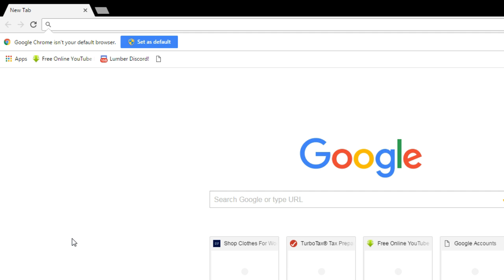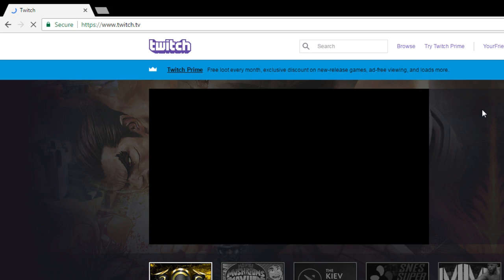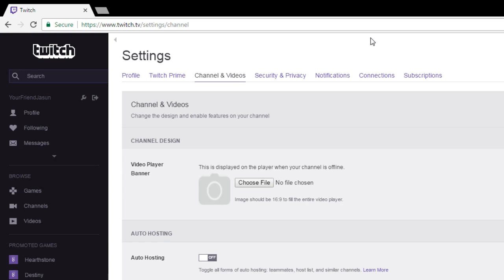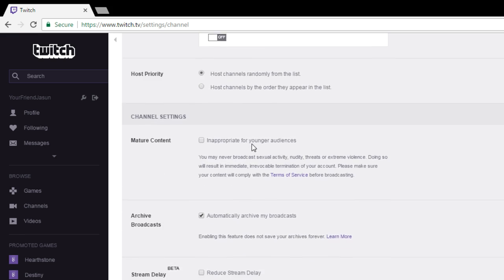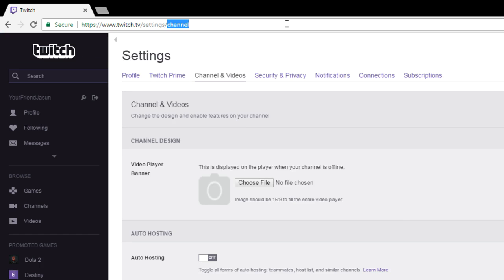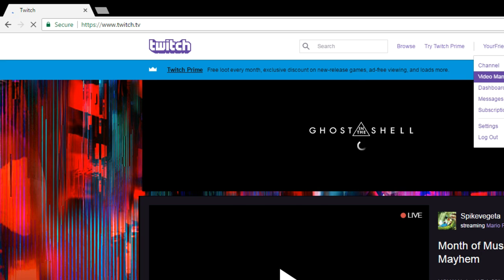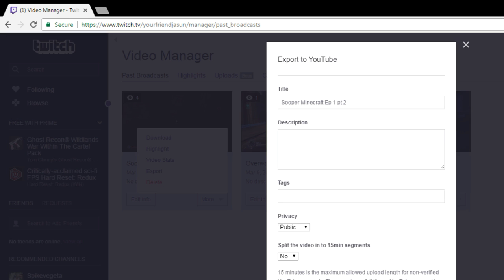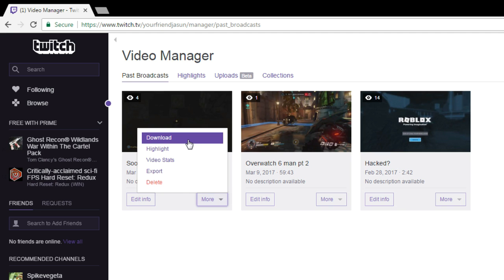How to Upload Twitch Videos to YouTube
It's pretty simple guys!!!
Just go to your Twitch home page, click on your channel name, click on settings, click on channel & videos and check mark the box that says archive video!
Its that simple to save videos!!!
Then you just Export them to Youtube!!!